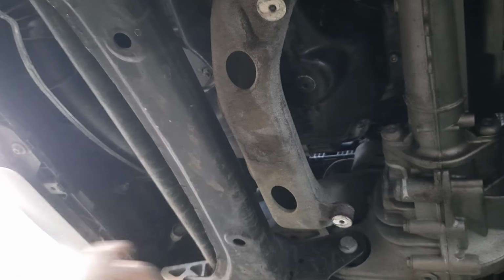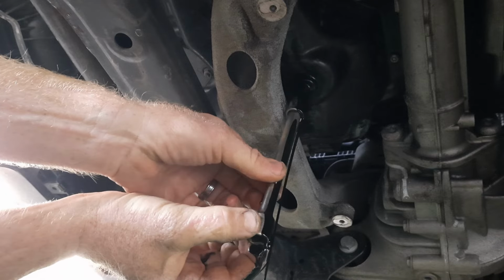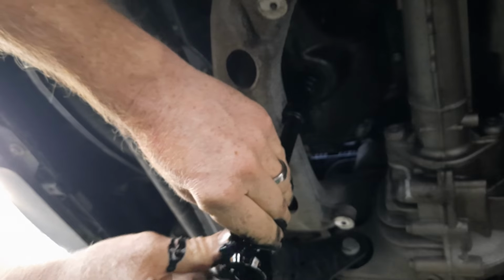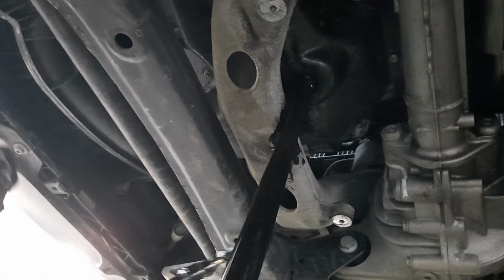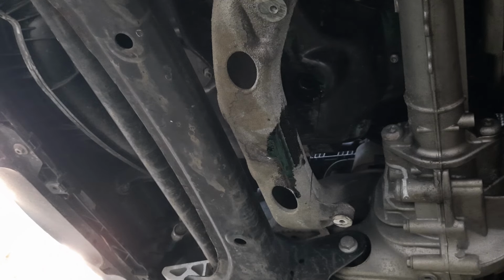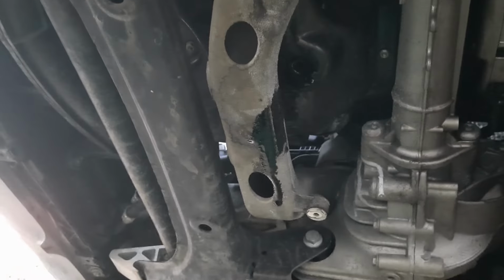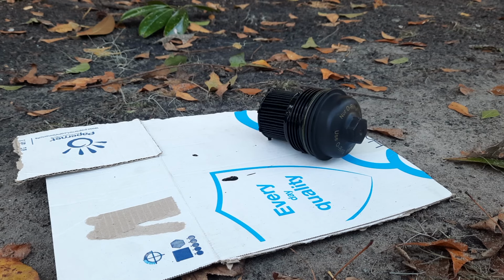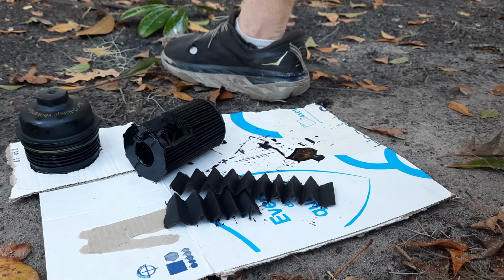14 TD oil change